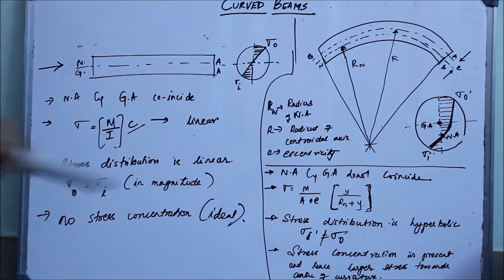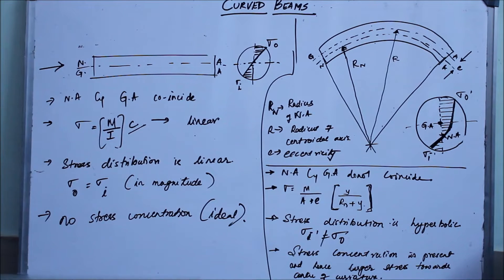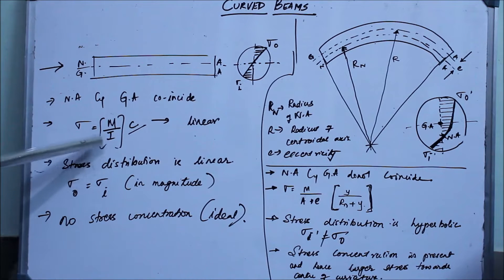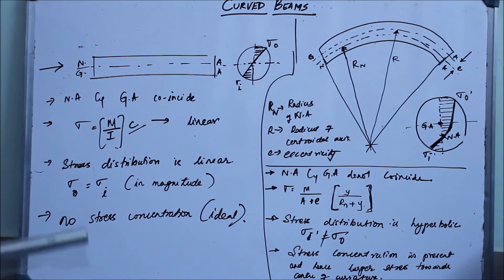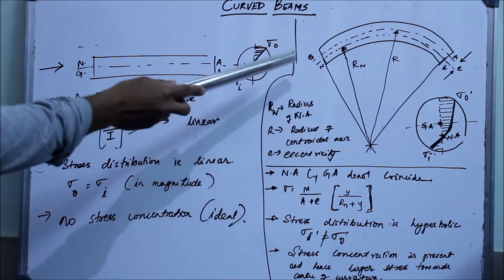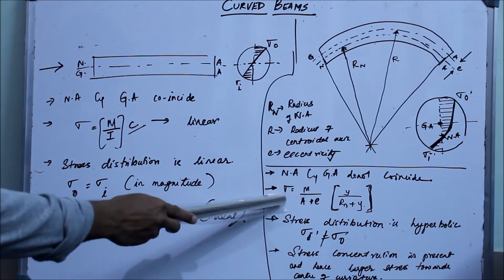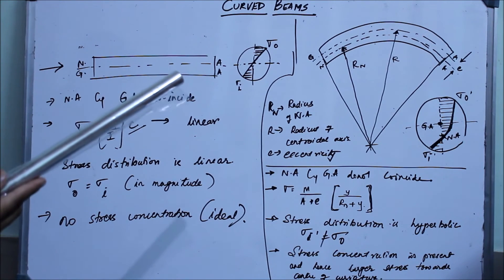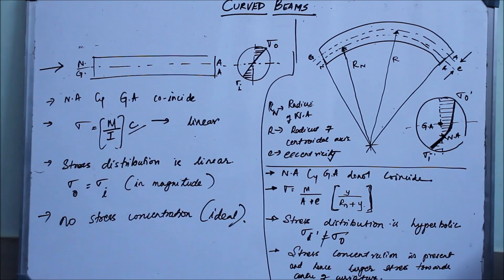Curved Beams (Design of machine elements) Part-1